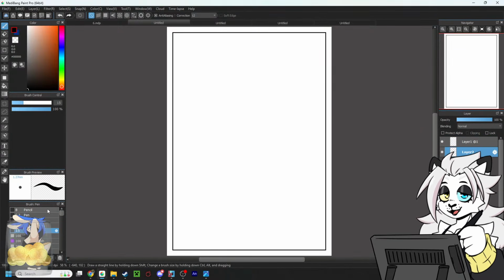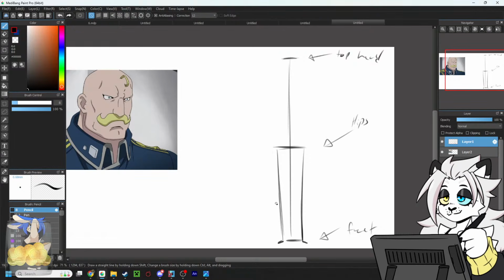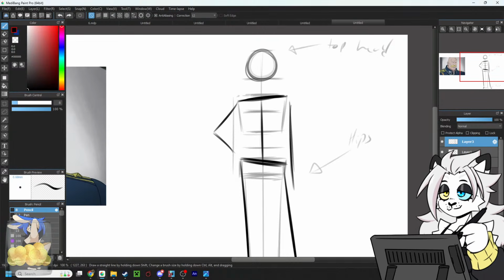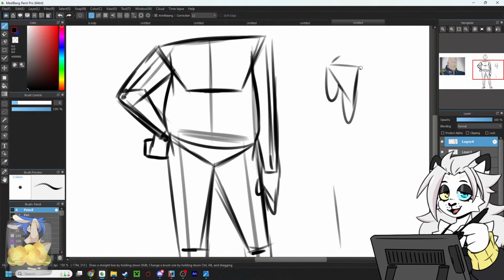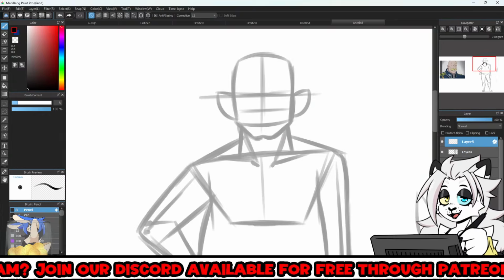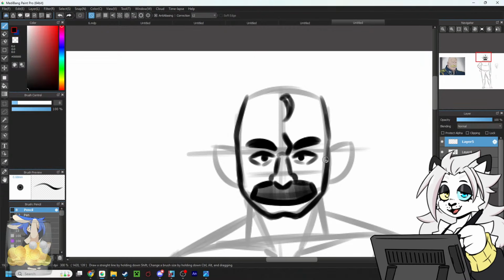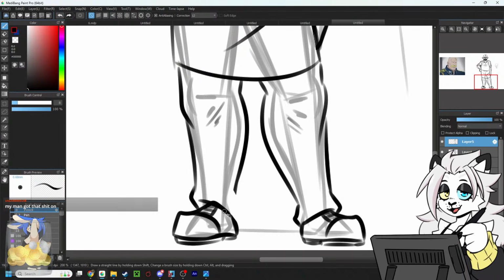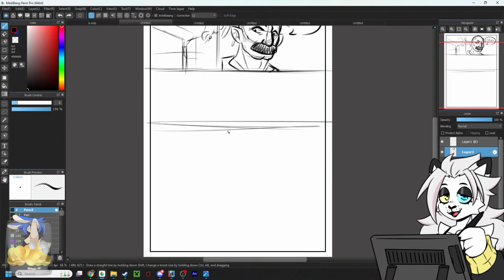Draw with Sydney! - Designing a Clerk for my Comic! (Guided How to Draw Stream Highlight)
Stream Highlight of a Guided How To section of stream.

I'm working on a comic and I needed to make a Clerk character for a scene. This was me in real time both designing them and discussing with my viewers how to follow along and my steps in making a character from a basic structure to a referenceable sketch.

This Stream Highlight has been clipped in order to allow review for those who would like to see my method again!

If you liked this tutorial and you like the apparent vibe of stream, stop by sometime! I stream anytime from 4:45-11pm on Weekdays!